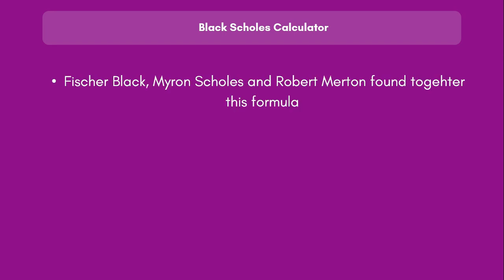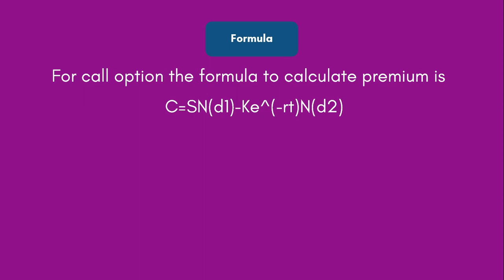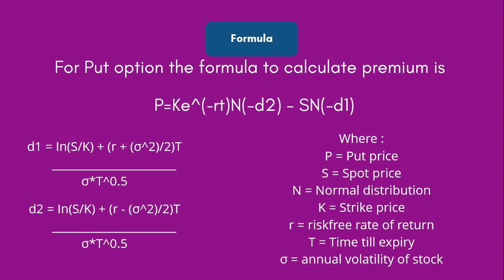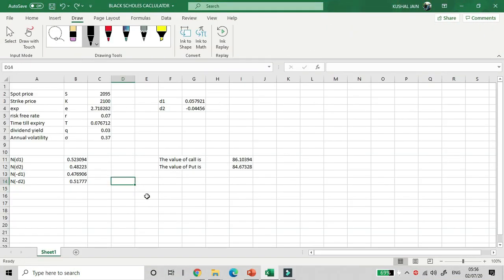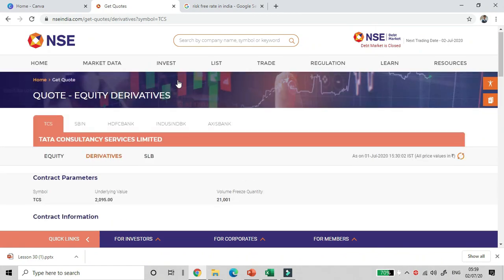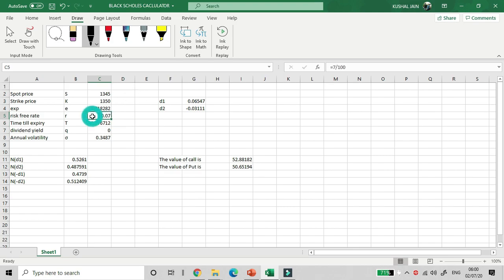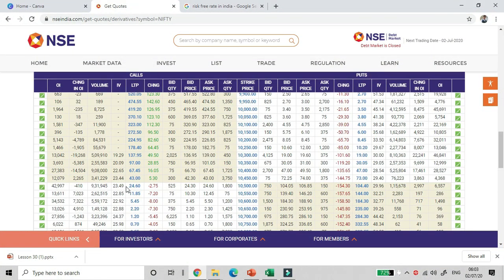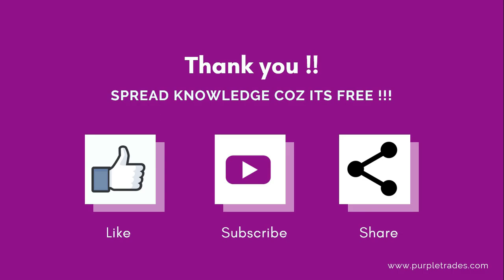Lesson 30 : What is Blackschoes Calculator and How to find Option premium using it ?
Once you open an account with us you are eligible for our premium webinars on stock market with our experts recognized by Zee-Business.

In this video we learn about how to use Black scholes calculator to find option premium for European options.
We will be happy to send across this Excel sheet to you.